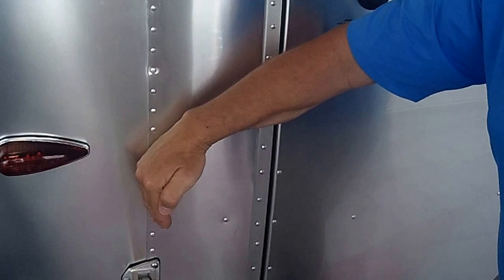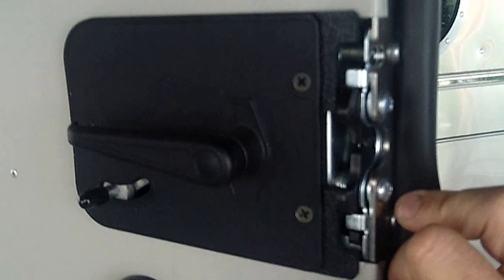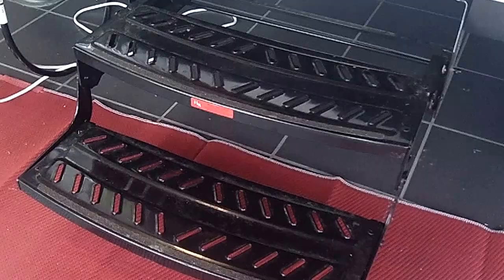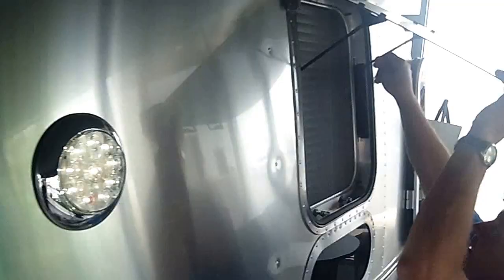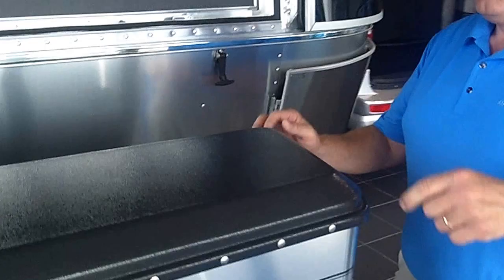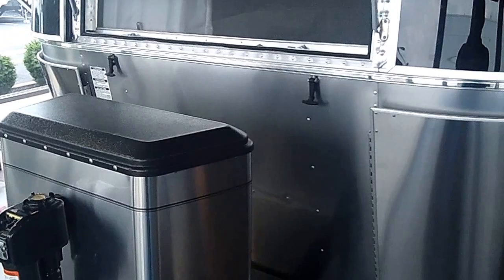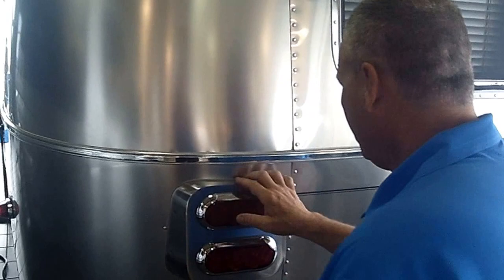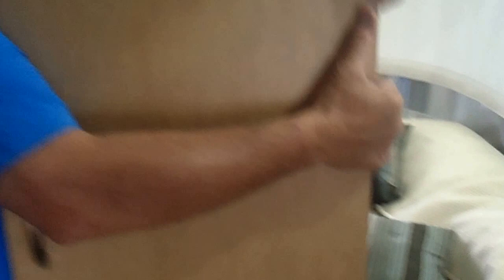Airstream 23FB Flying Cloud Columbus Ohio 43228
Airstream sets the standard with Haydocy's Low Overhead- Saves You Big Money! Call for Grand Opening Special Pricing! You will be Surprised! We really do have the sharpest pencil in town!

23 Front Berth FC

Haydocy Airstream 23FB flying cloud From fabrics to fixtures to cabinetry, the Flying Cloud line reflects your taste with clean, comfortable, contemporary styling throughout. The right sized travel trailer for any adventure, the Airstream Flying Cloud single-axle Bambi travel trailer combines light weight ruggedness with total practicality.
Innovative storage solutions and multifunctional work spaces prevail throughout the living areas, like under seat storage and extra counter space available when the sink cover is in place.

Like all Airstream trailers, every inch of a Flying Cloud has a functional purpose, and not one of those inches was built for planned obsolescence. Count on the Airstream Flying Cloud to last far longer than its boxy competitors, all while enjoying less of an impact at the pump and better stability on the road. Haydocy Airstream & RV Sales Service Parts and Collision Repair. We are Professional Grade! Haydocy Airstream and RV Sales, Service, Parts and Collision Repair